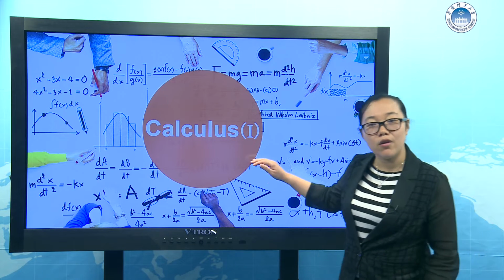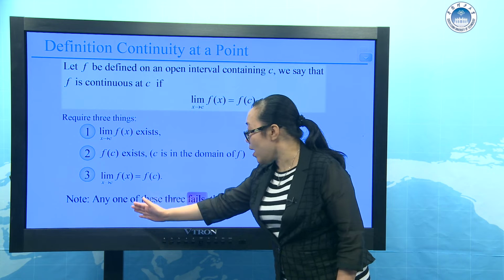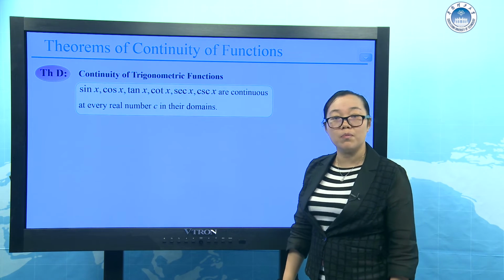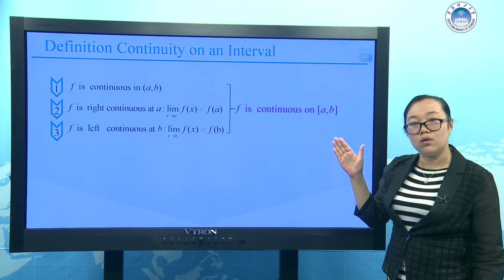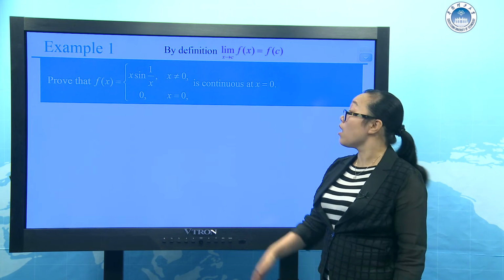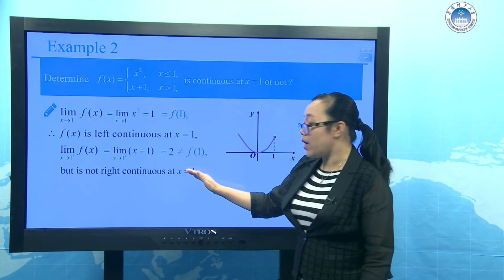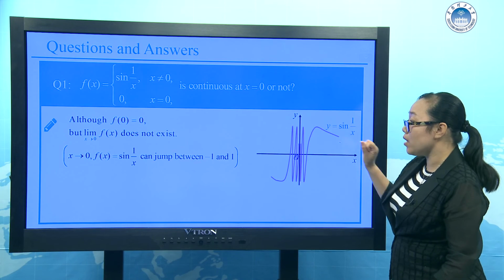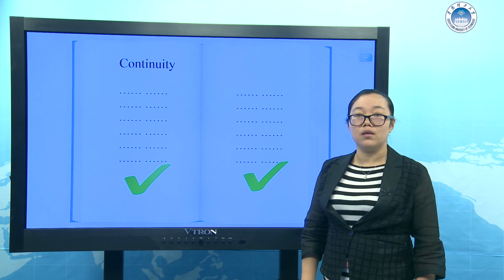1 6 Continuity of Functions